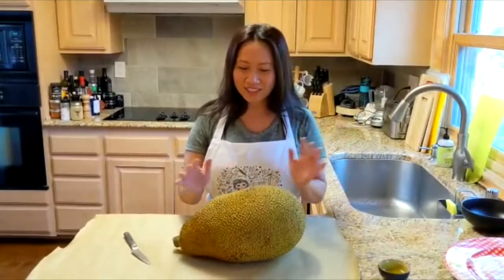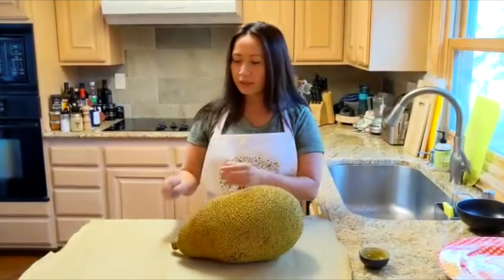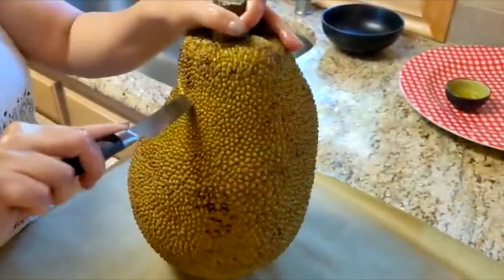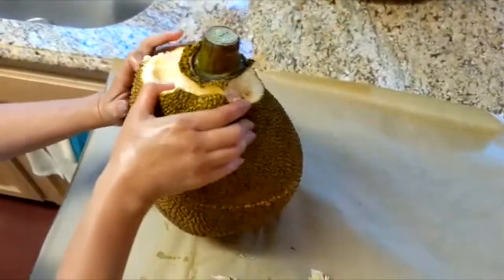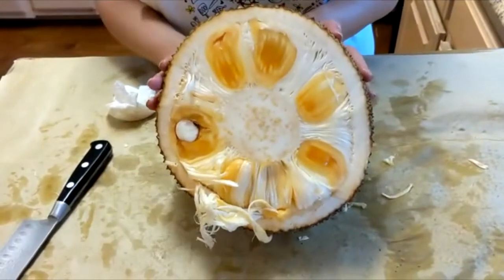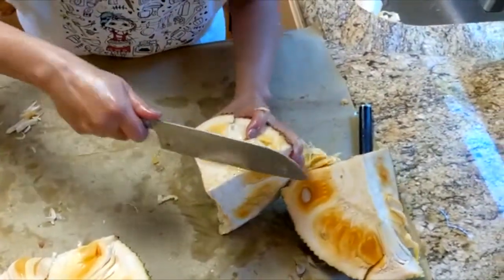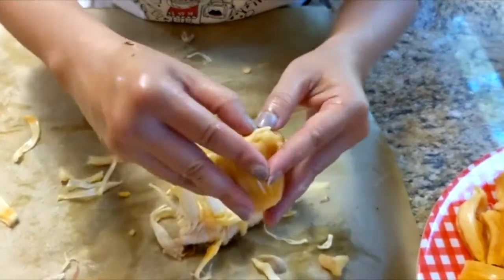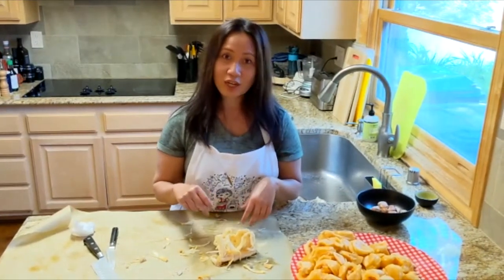Viral jackfruit cutting hack and the best way to cut it tutorial.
The viral jackfruit cutting hack. The best way to cut jackfruit tutorial.

Jackfruit is a tropical tree fruit grown in Asia, Africa and South America. Under its thick, bumpy rind is a stringy flesh that you can eat raw or cooked in a variety of dishes.

How to Cut Jackfruit: Step-by-Step Guide
Prepare a clean surface. Jackfruit has a sticky, white latex sap, so you'll want to handle it on a surface that is easy to clean. ...
Apply oil to your knife
Quarter the jackfruit.
Remove the core.
Remove the seeds and set them aside.
Remove the fruit pods.
Clean the fruit pods.